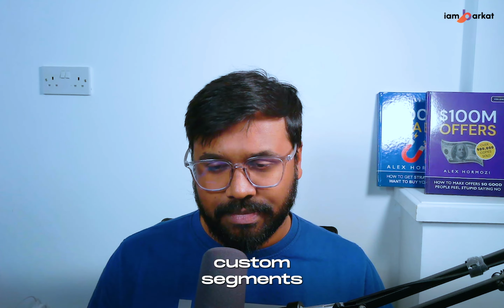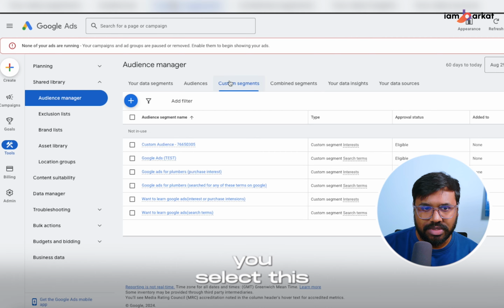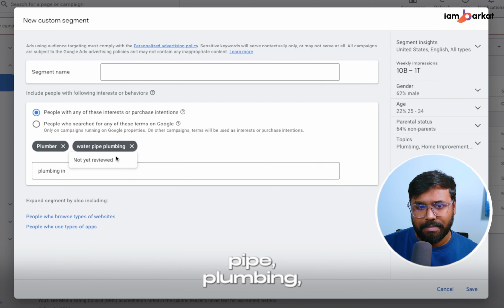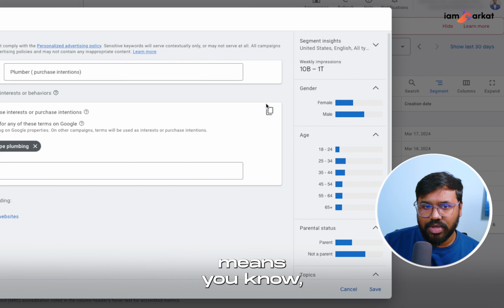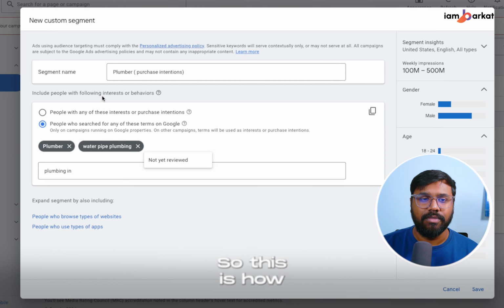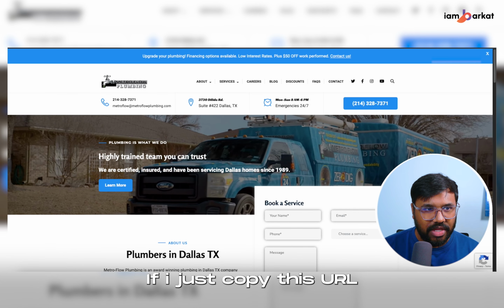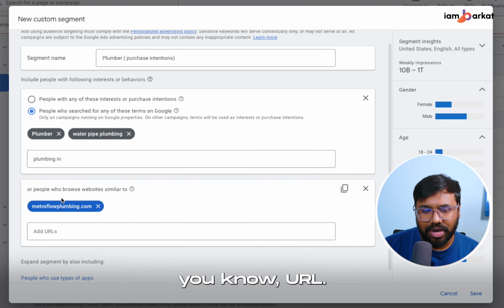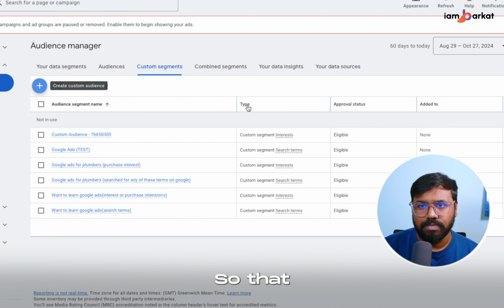Google Ads Custom Segments Explained: Reach Your Ideal Audience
Google Ads Custom Segments | Google Ads Custom Audience Segments | Google Custom Audiences | Google Ads Custom Audiences

Are you ready to take your Google Ads targeting to the next level? In this video, we dive deep into Google Ads Custom Segments and Google Ads Custom Audience Segments, showing you how to reach your ideal audience with precision and effectiveness.

Discover how custom segments in Google Ads can help you attract high-quality leads, improve ROI, and get better engagement on your ads. Whether you're new to Google Ads or looking to optimize your existing campaigns, this guide will walk you through:

👉 What Google Ads Custom Segments and Custom Audience Segments are
👉 How to create and customize these segments for your target audience
👉 Tips for using custom segments to improve ad performance and conversions

By leveraging Google Ads Custom Audience Segments, you can refine your targeting strategy and ensure your ads reach the right people at the right time. Perfect for marketers, business owners, and anyone looking to maximize their ad spend!